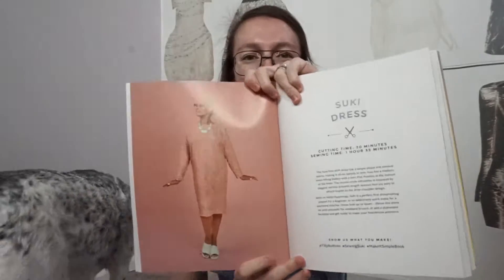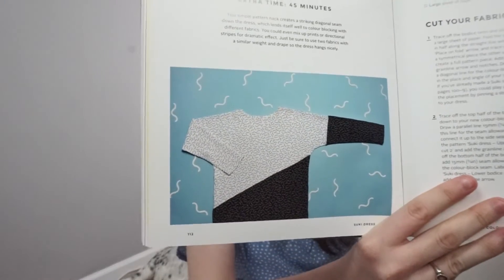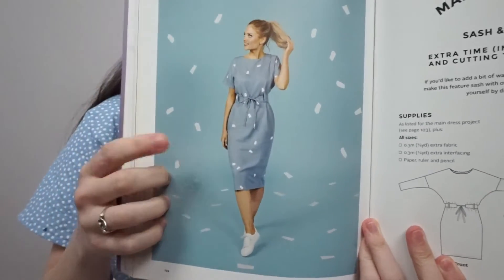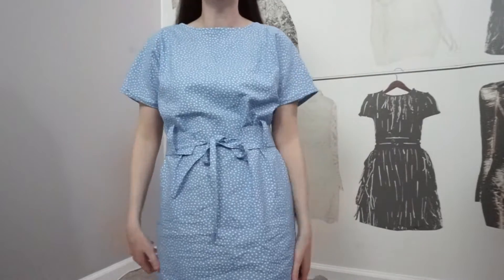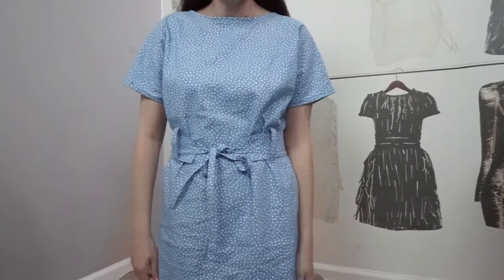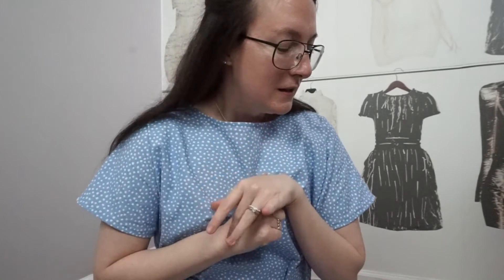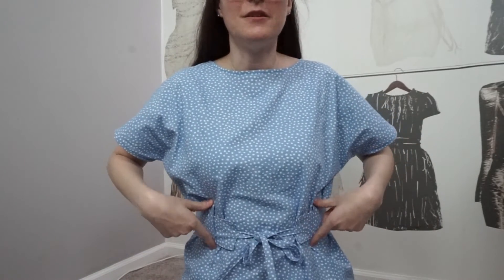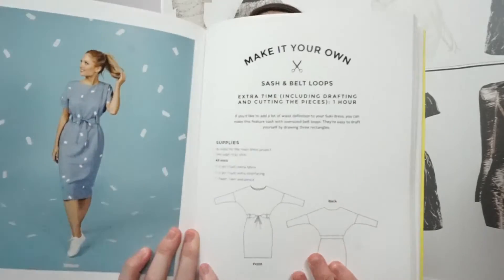[Pattern Review] TATB Suki Dress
Hello everyone :) Below are links to products and other videos that you may find helpful for you.